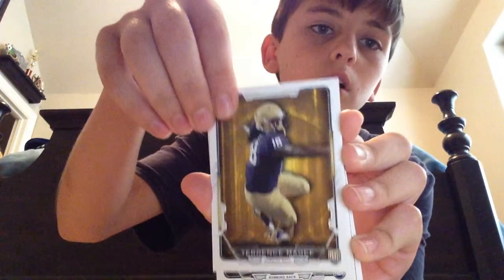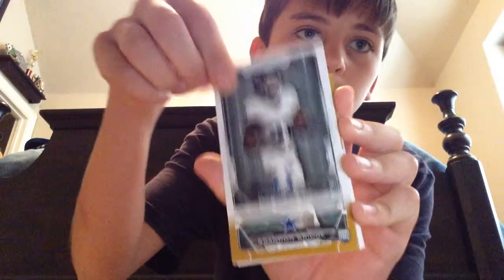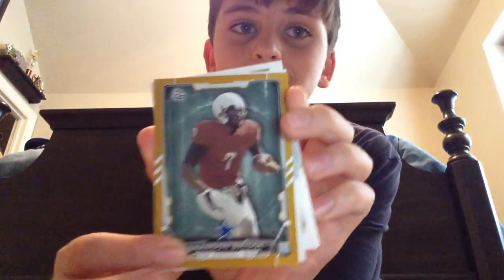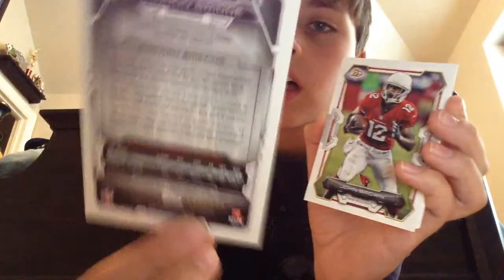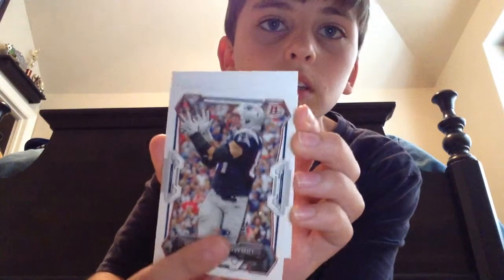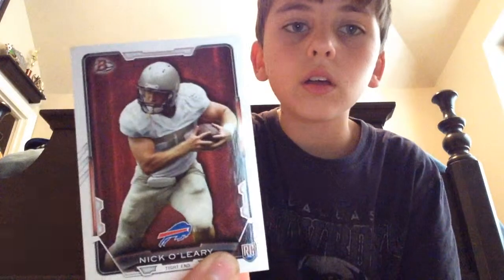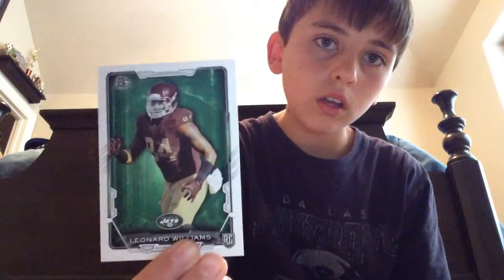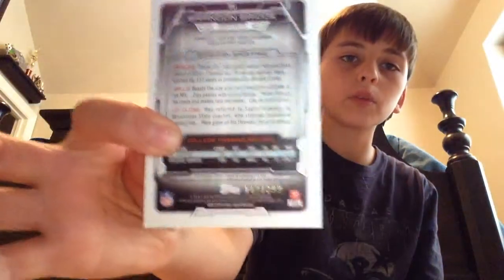Pack Openings!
I got these packs from Target and I had a pretty good hit and I hope you enjoy this video and please comment and subscribe and look out for more videos coming soon!